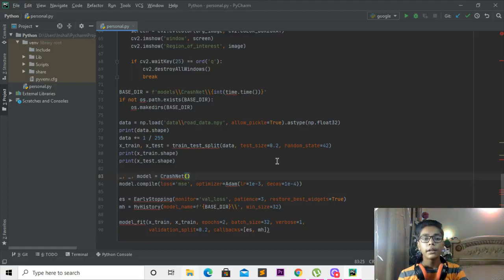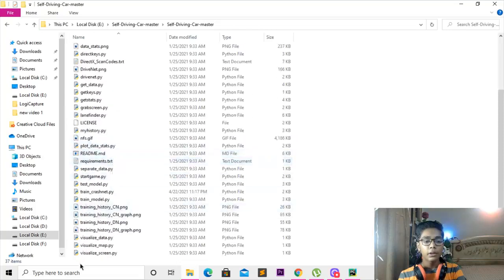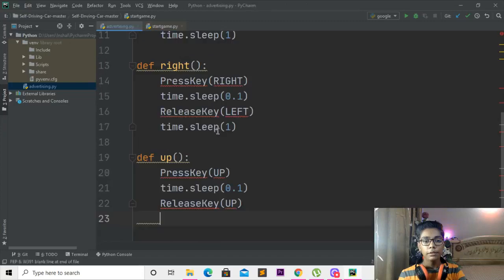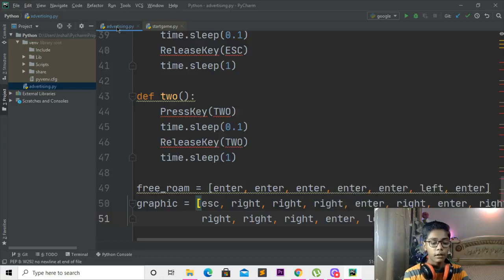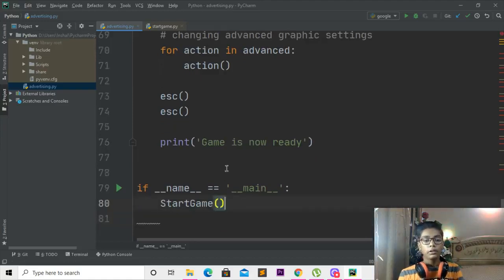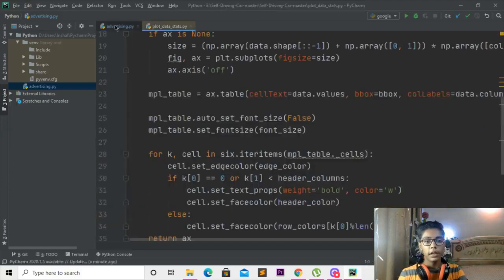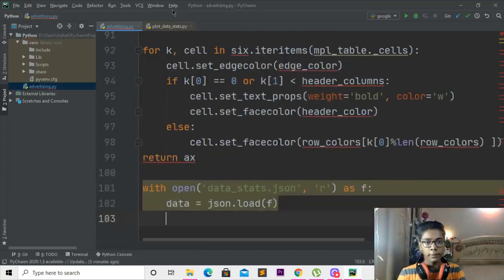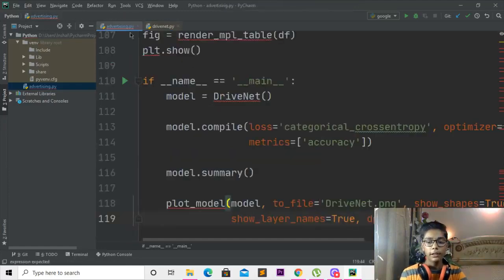Product Advertising Using Python | Product Advertising In Python Using AI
This video is about Product Advertising Using Python | Product Advertising In Python Using AI